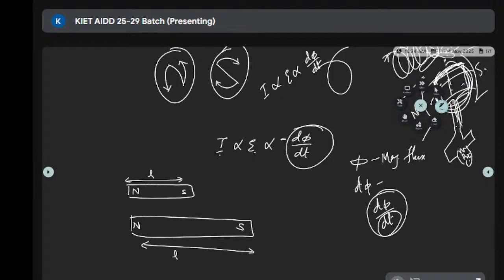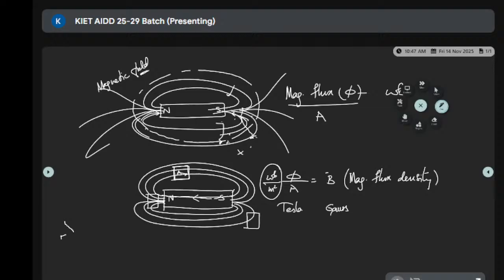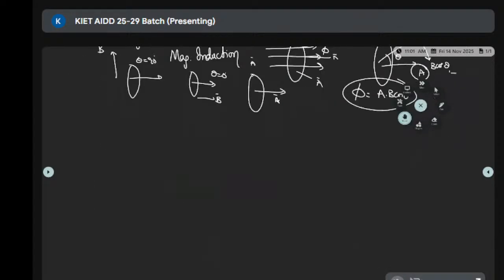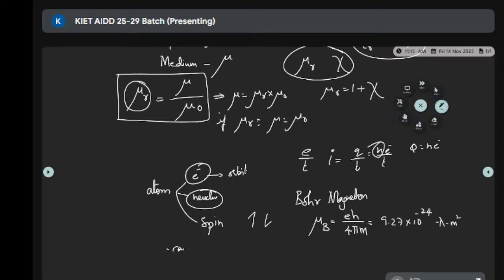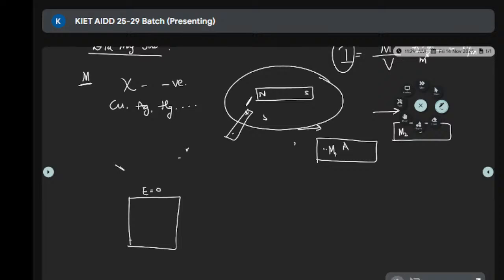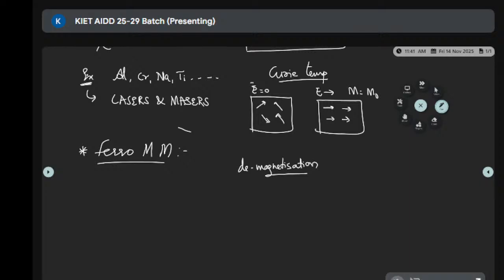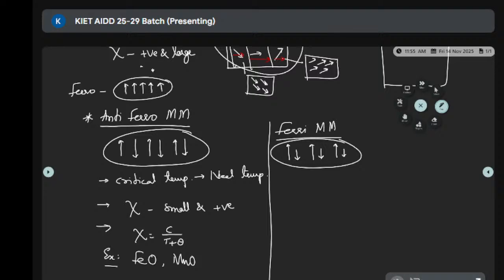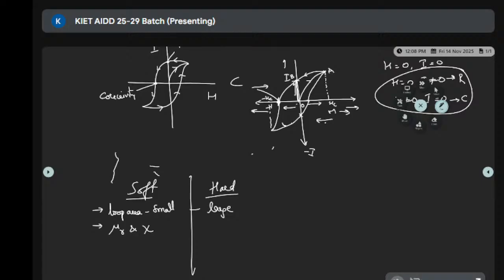PHYSICS Class || 14-11-2025 || 1st Year || KIET